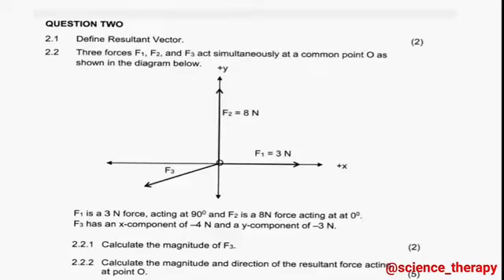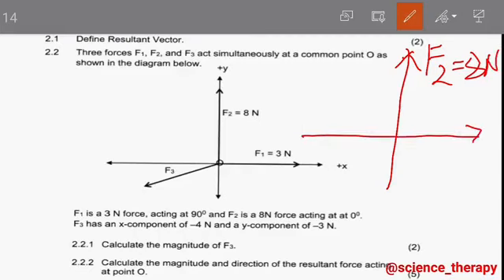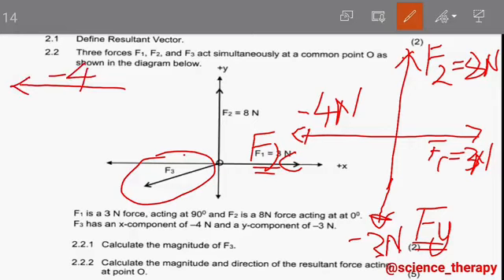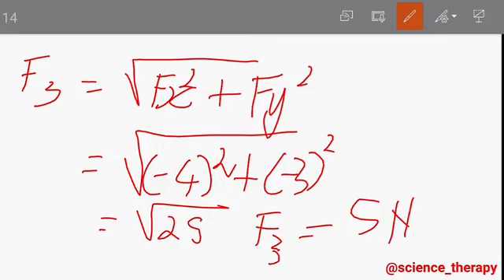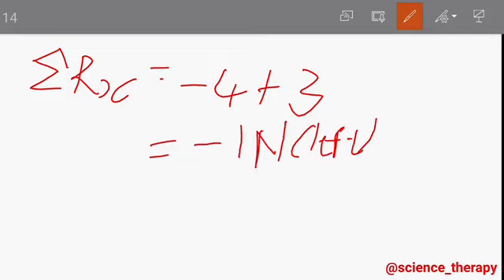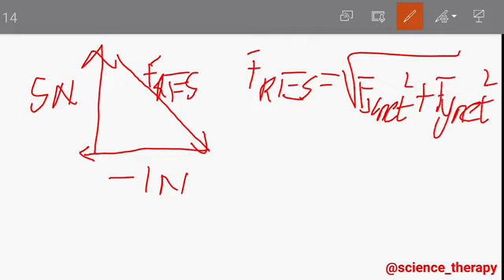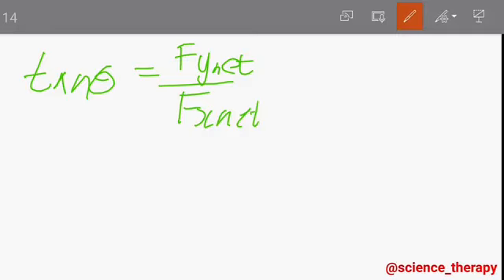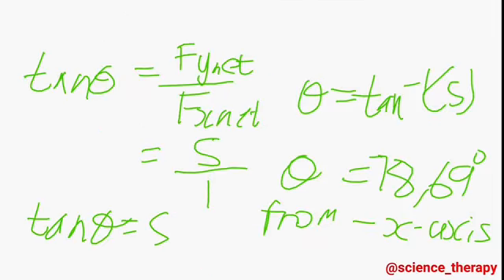Grade 11 Vectors in 2D| Exam Questions Approach Part 3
2D Vectors brutally murdered